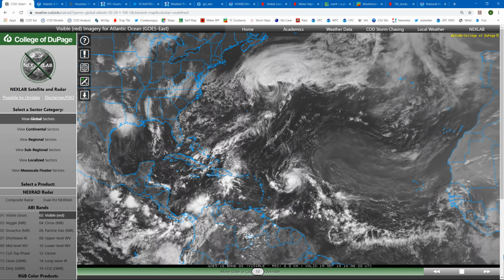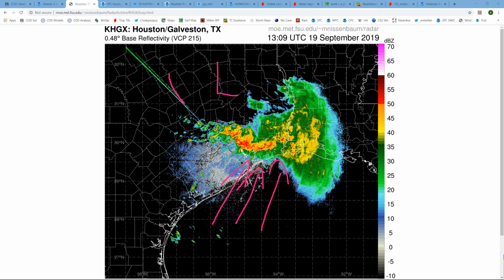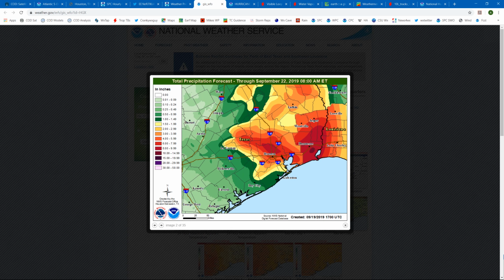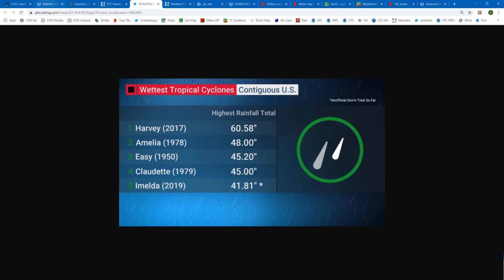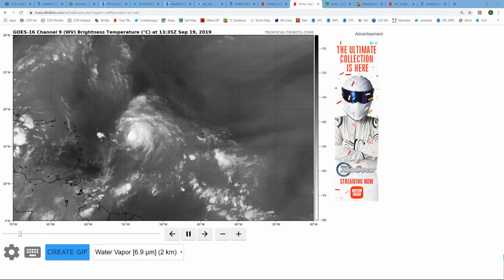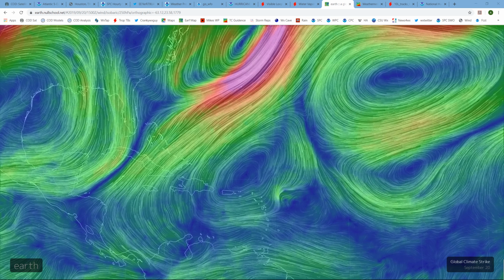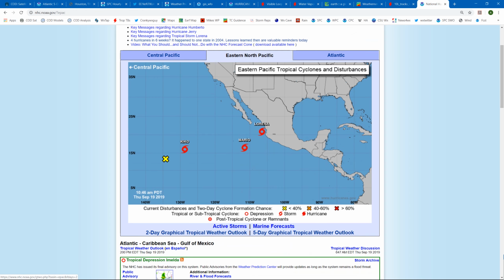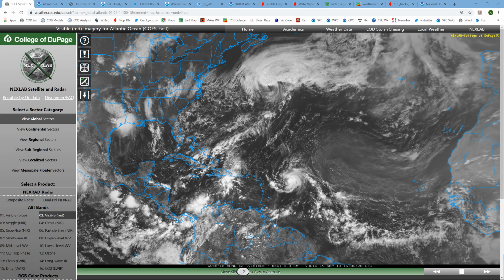Tropical Update September 19th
Covering the latest in the tropics. A few minutes on the dire flooding situation occurring in East Texas due to Imelda's leftovers. Also talking Humberto's impacts on Bermuda, and the latest on now Hurricane Jerry.

The thoughts in this video are mine alone, always refer to the National Hurricane Center and local officials before making decisions.

I'm a former Weather Marine that is studying Meteorology. I'd best be considered a hobbyist with experience in the field. These videos are strictly educational and informational, and should only be used as supplementary information from official outlets